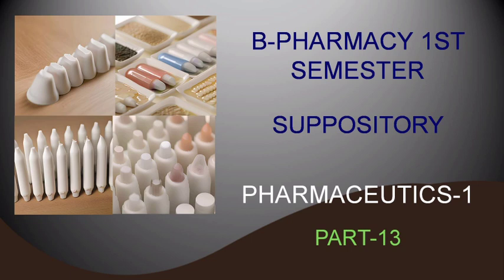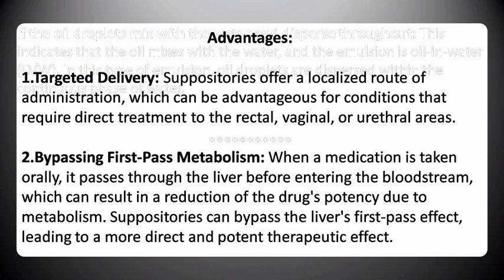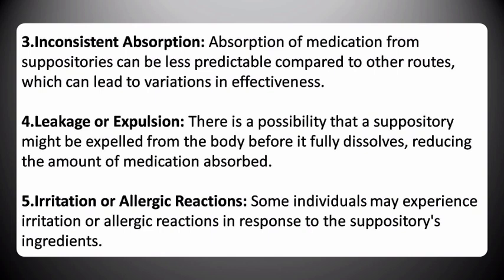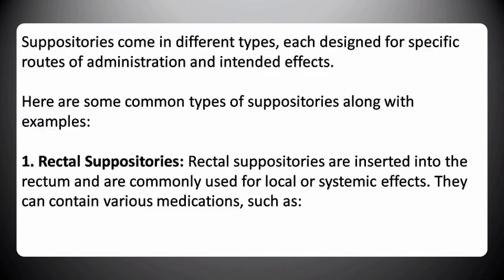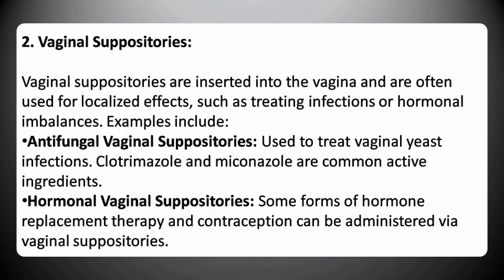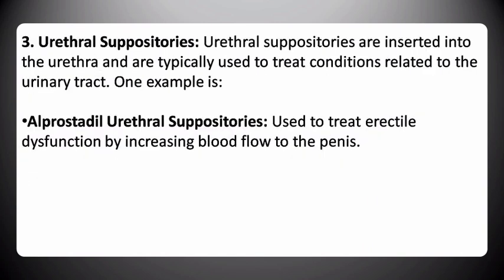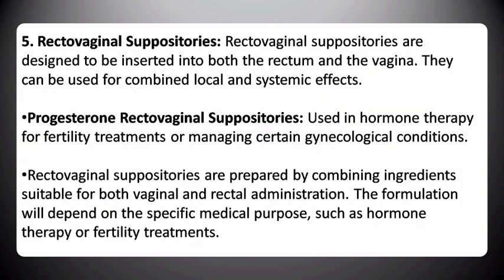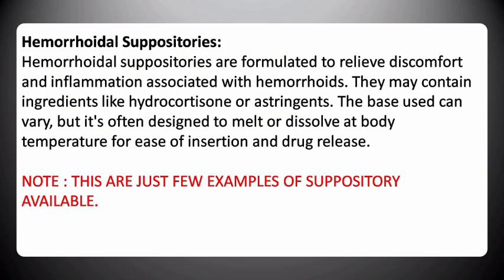SUPPOSITORY | ADVANTAGE | DISADVANTAGE | TYPES | PHARMACEUTICS - 1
Description: Welcome to our informative video about suppositories! In this video, we delve into the world of suppositories, covering everything you need to know about their definition, advantages, disadvantages, and various types. Whether you're a medical professional, a curious learner, or someone seeking alternative medication options, this video is tailored for you

Key Points Covered:

Definition: Learn what a suppository is and how it's different from other forms of medication delivery.

Advantages: Discover the unique benefits of using suppositories, such as targeted delivery, reduced stomach irritation, and quicker absorption.

Disadvantages: Understand the potential drawbacks of suppositories, including discomfort, limited availability, and administration challenges.

Types: Explore various types of suppositories, including rectal and vaginal suppositories, and their specific applications.

Whether you're seeking relief from a medical condition, interested in the pharmaceutical industry, or simply expanding your knowledge, this video provides valuable insights into the world of suppositories. Don't miss out on this comprehensive guide that covers it all.

search topic

What is a suppository?
Advantages of using suppositories
Disadvantages of suppository medication
Different types of suppositories
How do vaginal suppositories work?
Are rectal suppositories effective?
Suppository vs. oral medication
How to use a suppository properly
Suppository administration tips
Suppository absorption rate
Suppositories for constipation relief
Pain relief through suppositories
Are there any side effects of using suppositories?
Best practices for inserting suppositories
Suppositories for children: Dosage and safety
Ingredients used in making suppositories
Suppositories for fever reduction
Suppositories for hemorrhoid treatment
Comparing different suppository brands
Natural alternatives to traditional suppositories